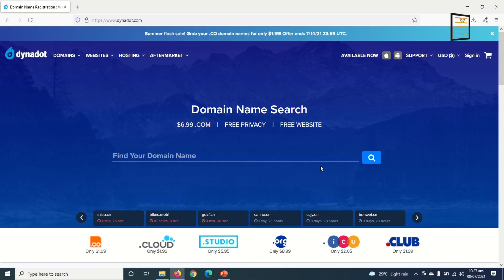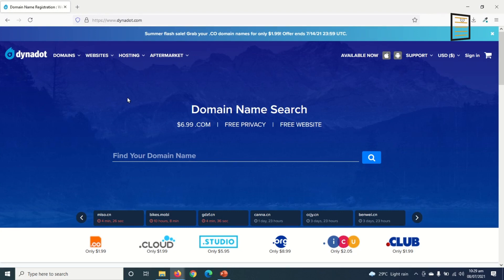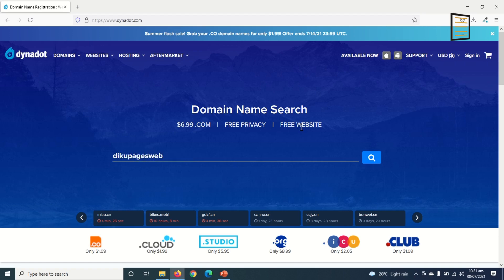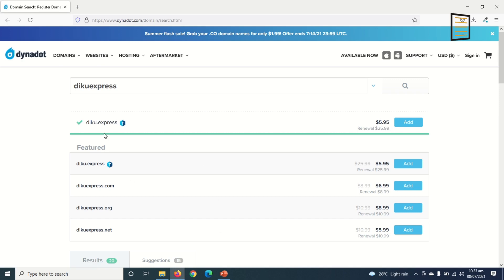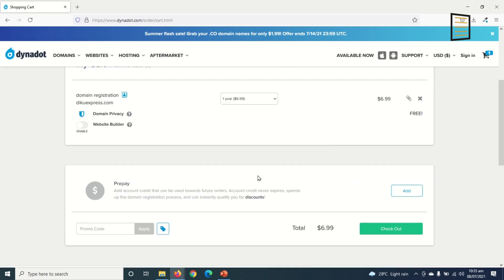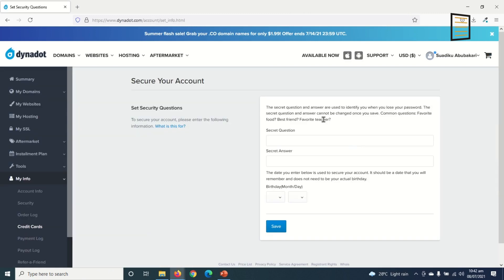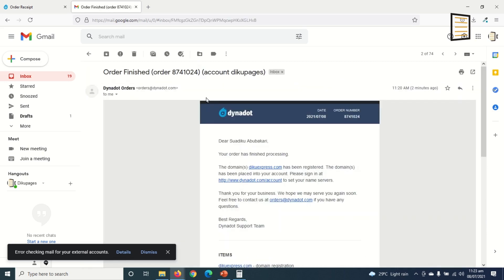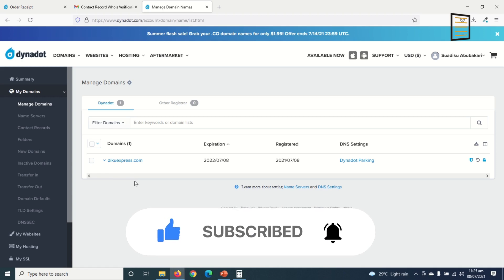How to Register A DOMAIN Name - Dynadot.com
In this video, I'll show you how to register a domain name. I’ll show you how to register a domain name on Dynadot.com.